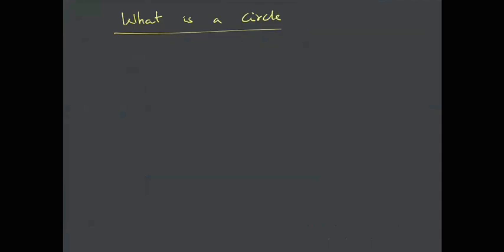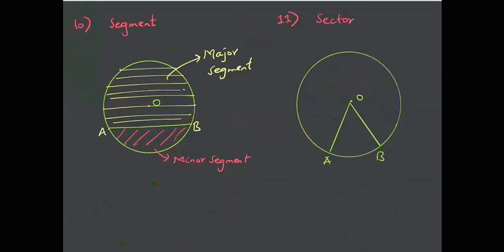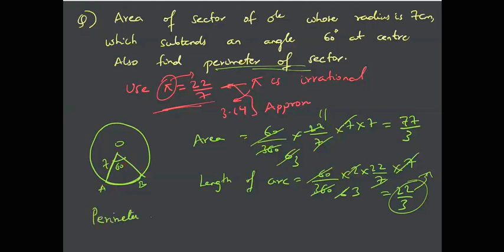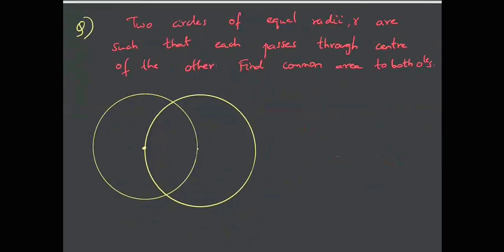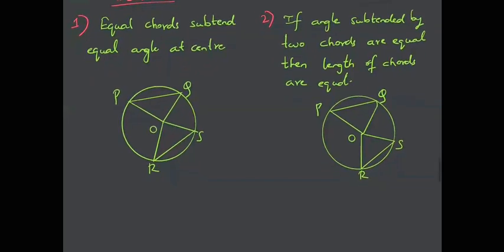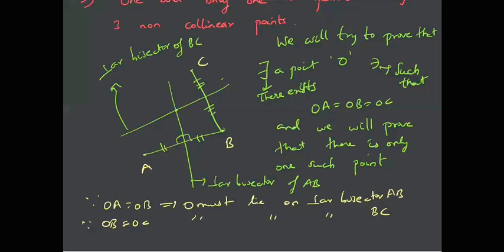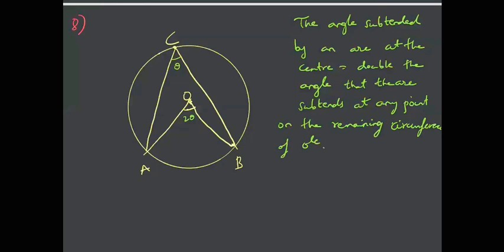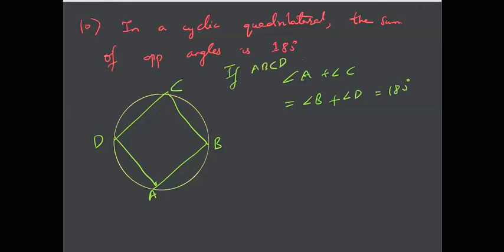Introduction to Circles- Geometry Session 11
In this video we have introduced basic terms related to circles like Tangent, Secant, Circumference , Area, Sector. We have learnt to calculate length of arc and area of sector. We have solved some good questions on areas of shaded region. We have also discussed few important theorems related to circles. Angled in same segment, Property of cyclic quadrilateral.